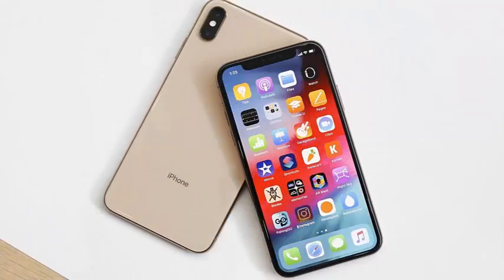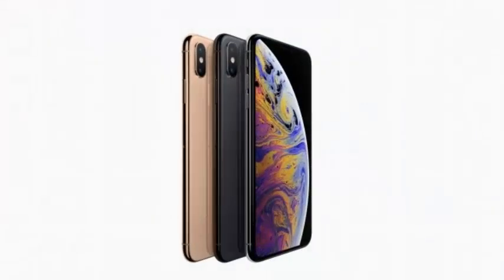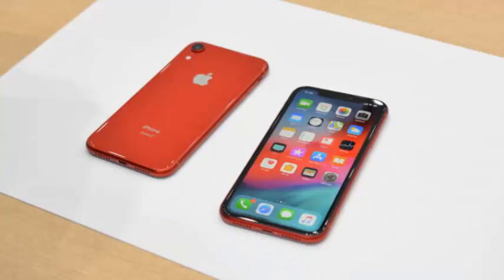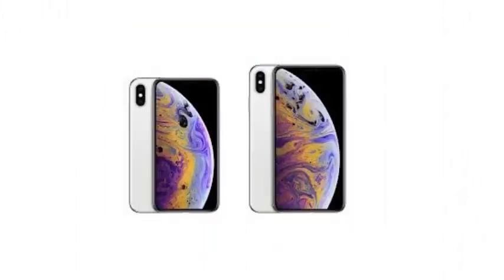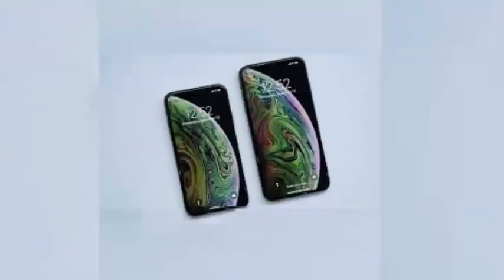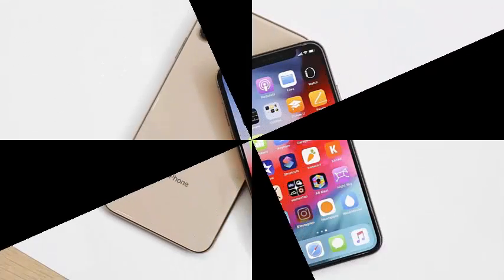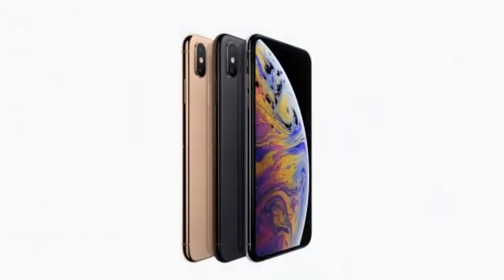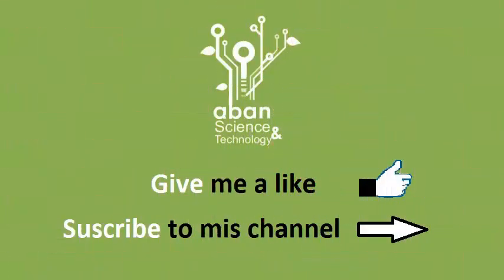The iPhone XS Max has a scientifically healthier and healthy OLED screens for your eyes.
Apple may have minimized an important feature for viewing the iPhone XS and the iPhone XS Max. According to tests from Tsing-Hua University in Taiwan, it turns out that the new OLED screens are healthier for your eyes than the LCD screens found in previous iPhones.

The iPhone XS and the iPhone XS Max are the second iPhones to adopt OLED screens. Apple used the technology for the first time on the iPhone X. However, instead of using OLED on the iPhone XR, Apple created a liquid 6.1-inch Retina LCD screen that has a lower screen resolution than the iPhone XS and the XS Max. DisplayMate discovered that the iPhone XS Max had the best screen for smartphones on the market and now there are other advantages that Apple can offer.

The tests carried out by the University of Tsing-Hua revealed that the iPhone XS Max offers an MPE Maximum allowed exposure 20% higher than the iPhone 7. The MPE measures the time it takes a retina to become inflamed by exposure to the screen. While the iPhone 7 screen got 288 seconds, the iPhone XS Max got 346 seconds, allowing users to watch the content for longer without getting hurt.

The iPhone XS Max screen will also not interrupt your sleep patterns as much as the iPhone 7's screen. The scientists found that the XS Max had a melatonin suppression sensitivity score of 20.1%. The iPhone 7 had a score of 24.6%. The test is a measure of the blue light emitted by the screen that can disrupt the circadian rhythm.